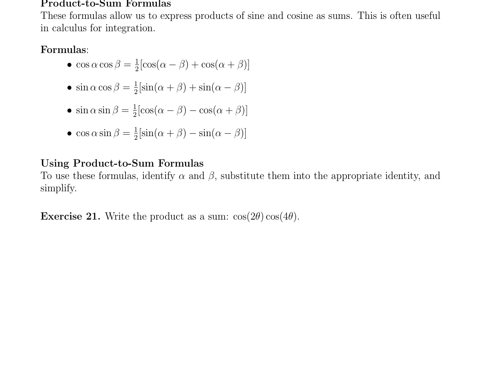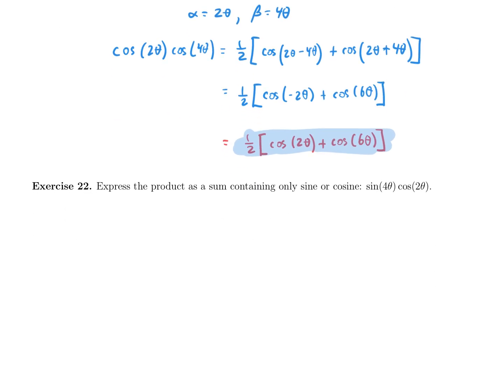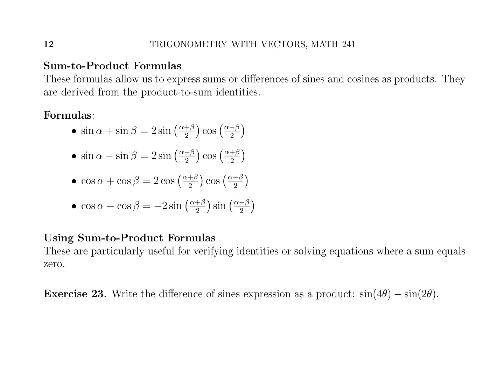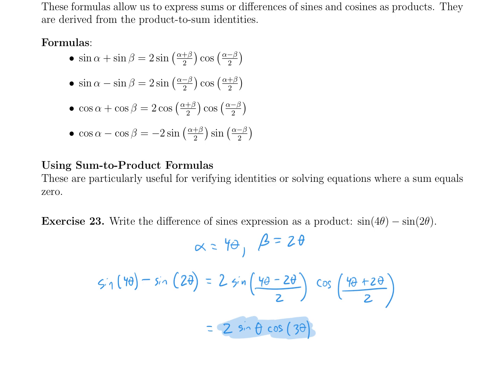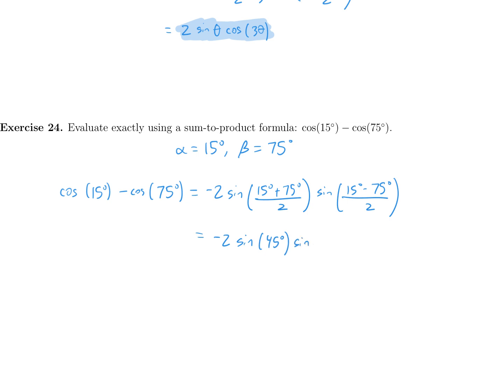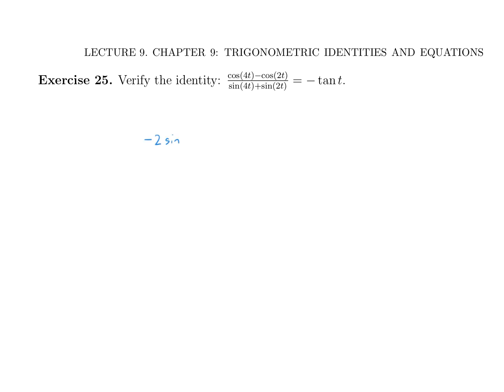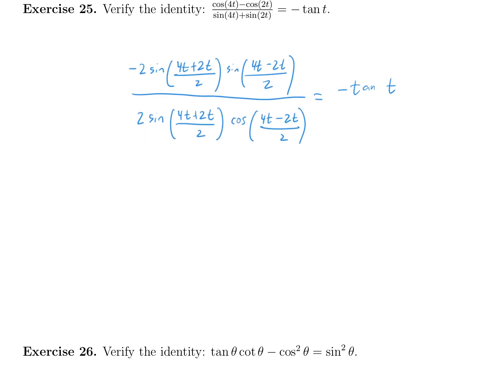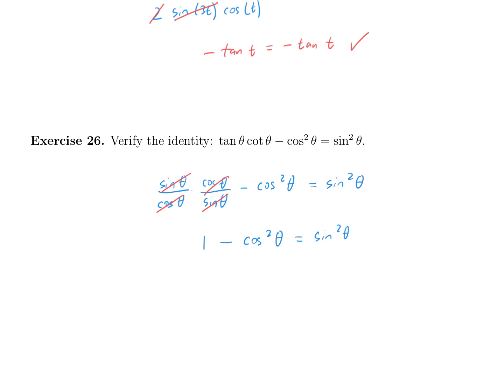Trigonometry 9.4 Lecture Video